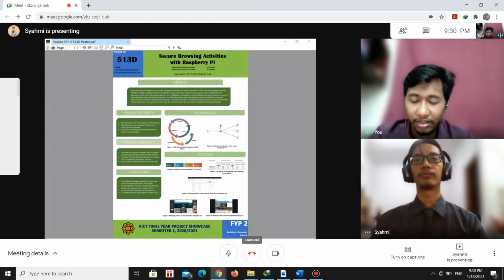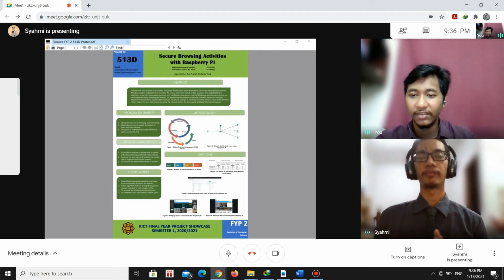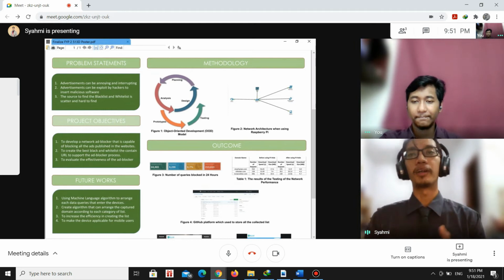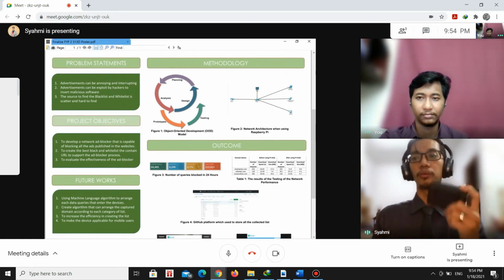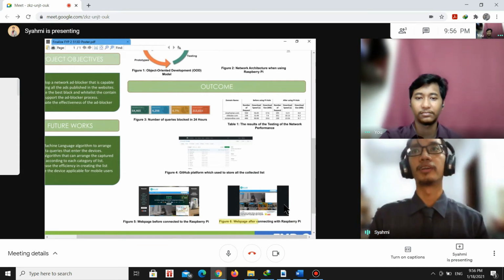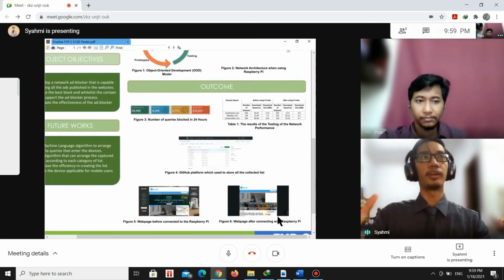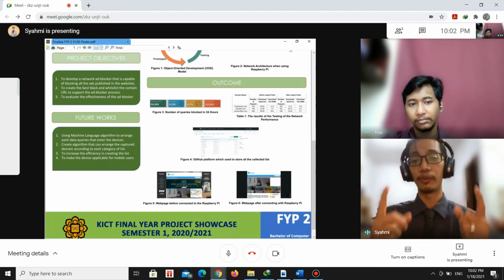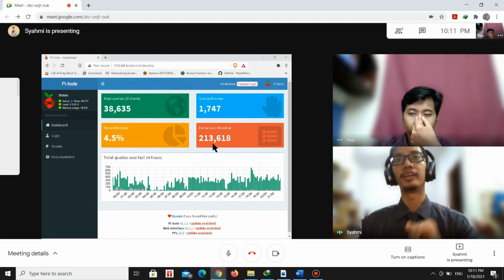[513D] Secure Browsing Activities with Raspberry Pi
In this video, we explain how we implement the Raspberry Pi as the DNS Server to block unwanted ads on the network.